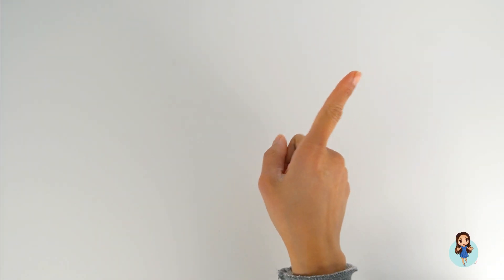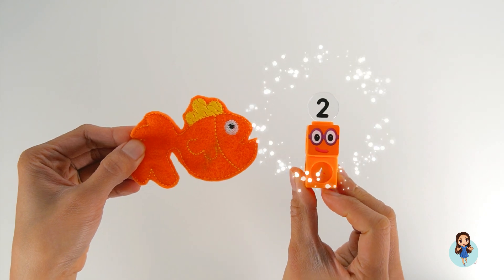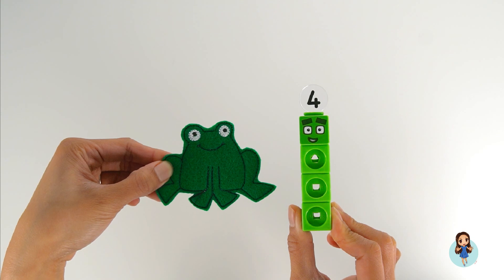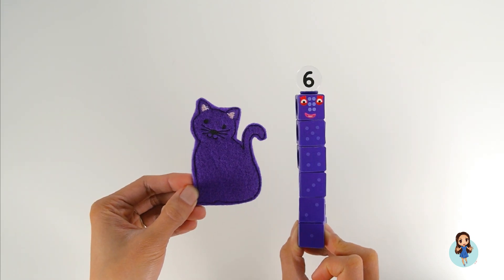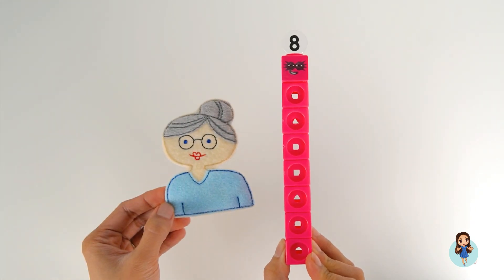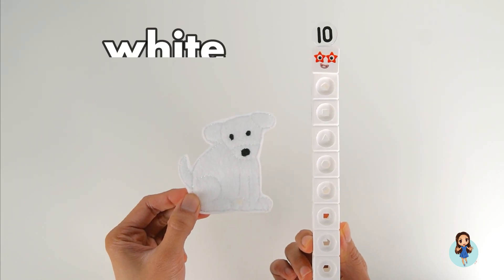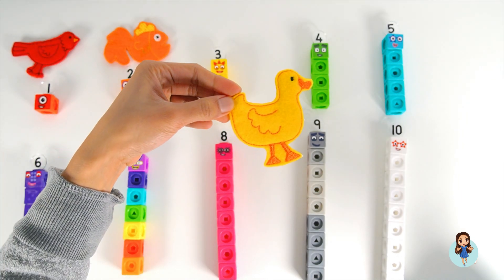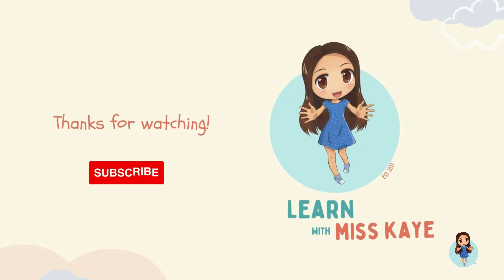NUMBERBLOCKS TOYS Mathlink Cubes 1 to 10 | Brown Bear, Brown Bear What Do You See? | Colors Toddlers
In today's video, Miss Kaye teaches toddlers, babies and preschool kids about numbers and colors in a fun story of Brown Bear, Brown Bear What Do You See? by Bill Martin, Jr. and Eric Carle and the Numberblocks Mathlink cubes from 1-10. Kids will learn to recognize the colors in the story, names of animals and of course, recognize numbers from 1 to 10.

ABOUT MISS KAYE:

Miss Kaye is certified in Early Childhood Education in the United States. She holds a Bachelor's Degree in Elementary Education and Master's Degree in Educational Management. She had experience teaching toddlers and preschoolers like you.

Her inspiration in producing quality learning videos like this one is her lovely daughter YanYan. Every video she creates aims to engage young learners and to inspire them to think and interact. Studies show kids do not benefit much when they are just passively receiving information.

Miss Kaye knows how sensitive the stage of early childhood is and she wants to give the best opportunity for learning so that every child that watches her videos will be inspired to think and talk.

She wants to maximize the learning time with the kids so that parents can have the confidence that their kids are learning something in every video.

Don't forget to check the Store for worksheets featured in the channel!